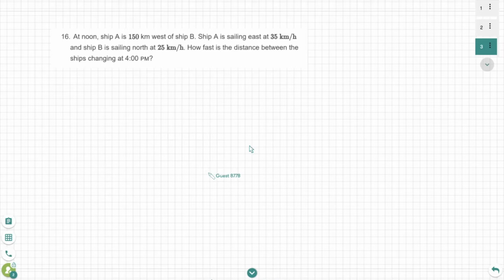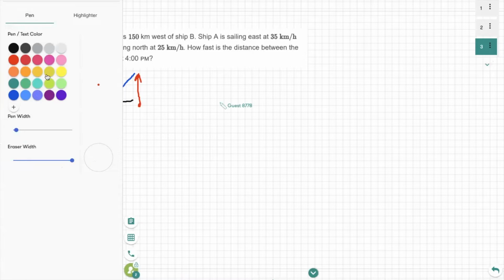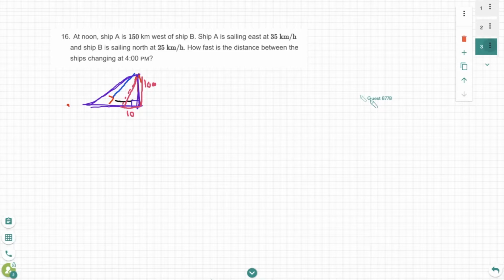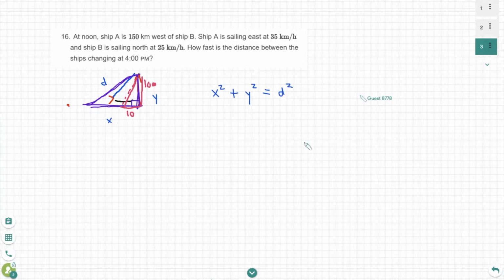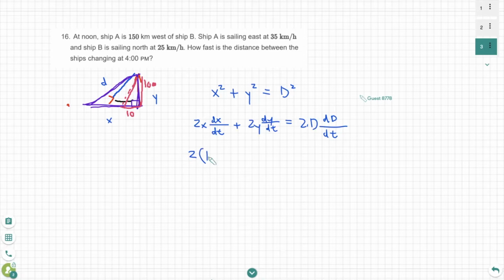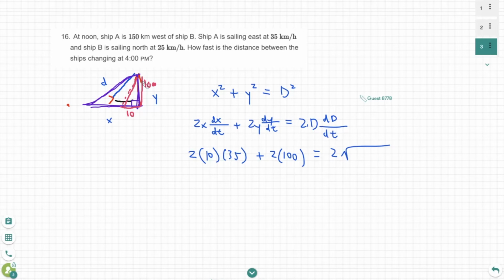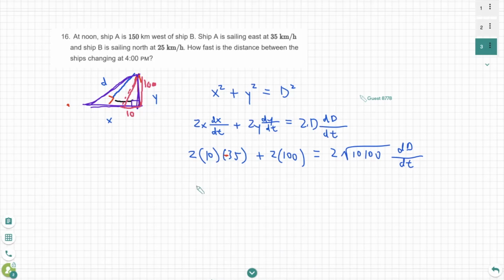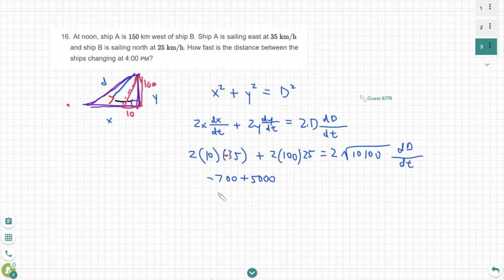Related Rates Practice 3